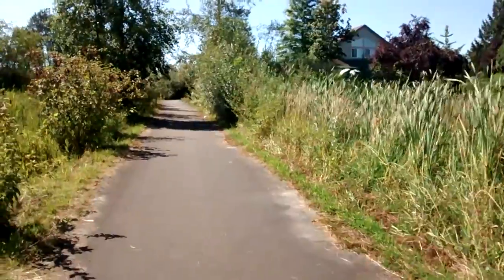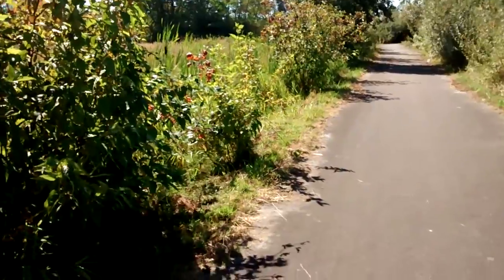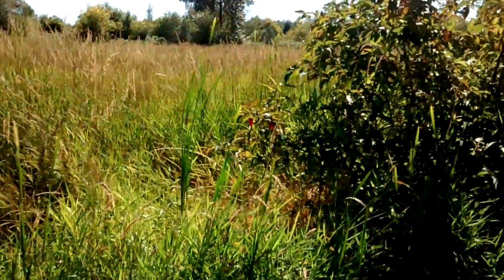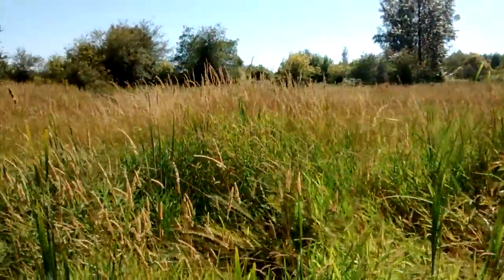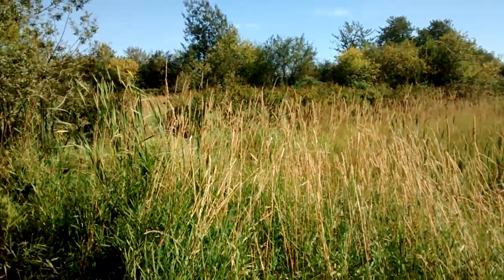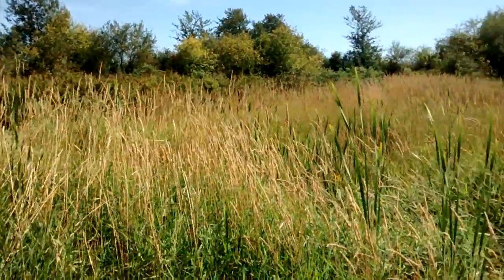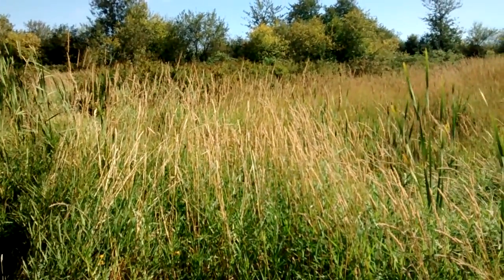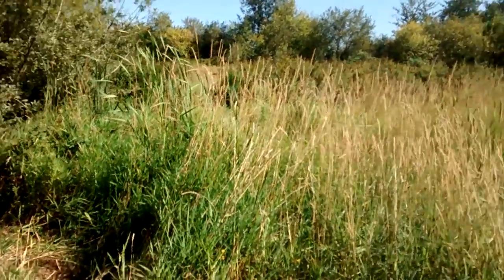Bird Photography Locations #1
First video in a new series that focus's on finding, identifying and shooting various bird species! So come along for the adventure! PS.  I AM NOT THE BEST AT VIDEO, BUT MY HEART IS IN IT, OK!